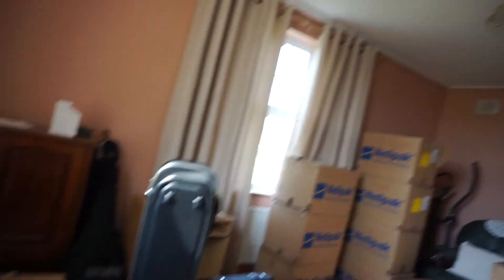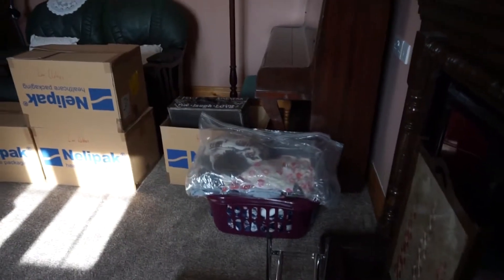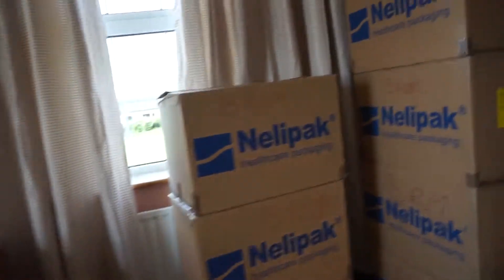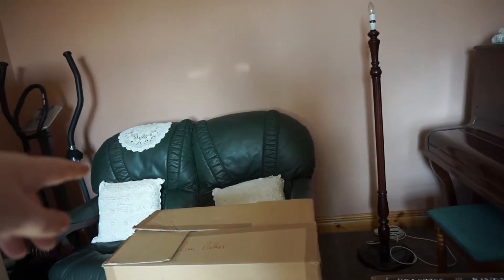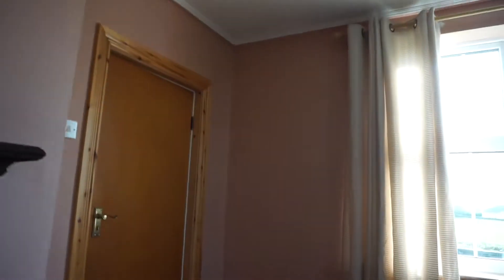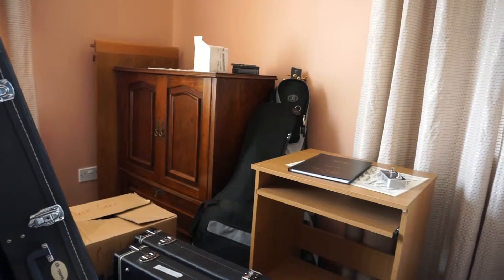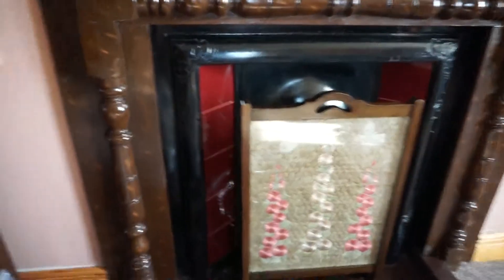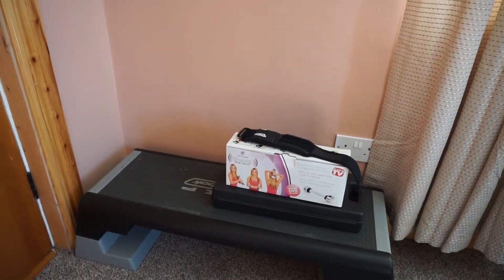New Studio Update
Just a quick announcment that soon I will be starting a video series on building my own home studio.  Here I will just be quickly showing the room it will be built in.